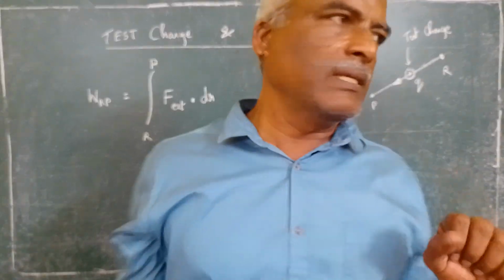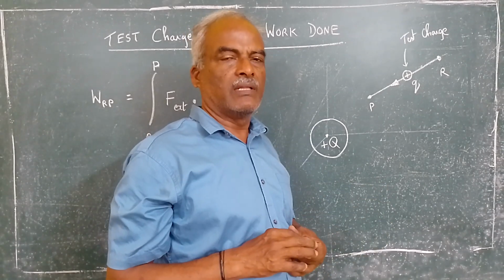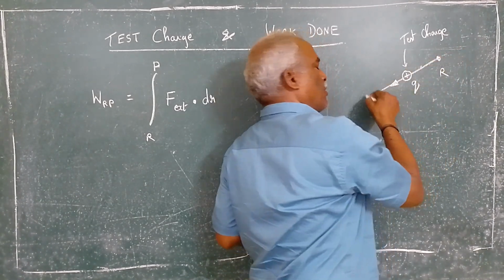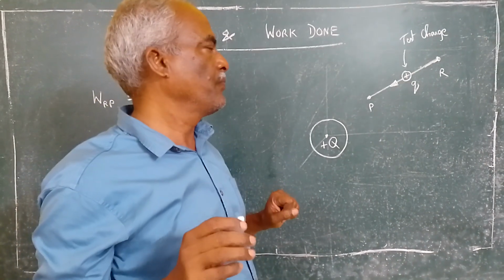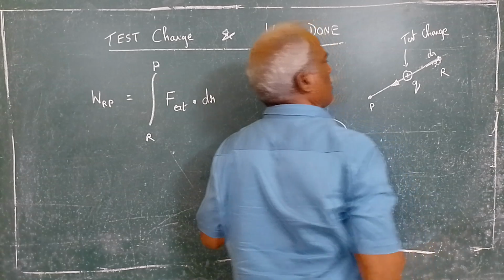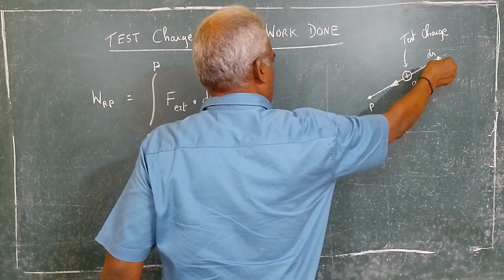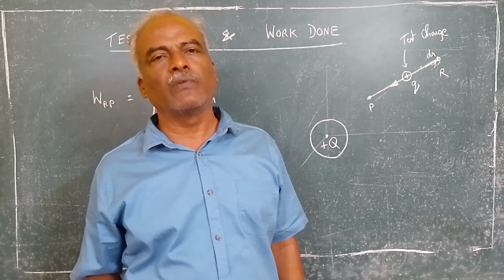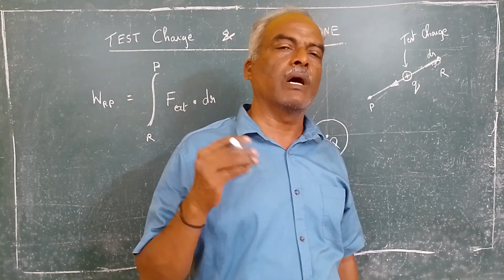Test Charge and Work Done - Electric Field - Class 12 Physics